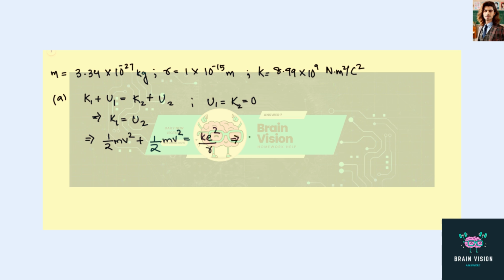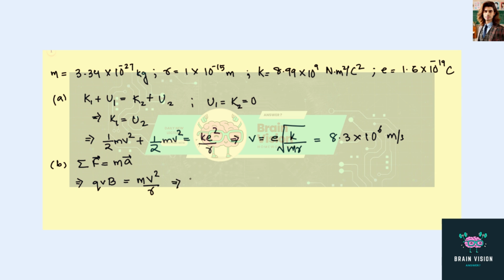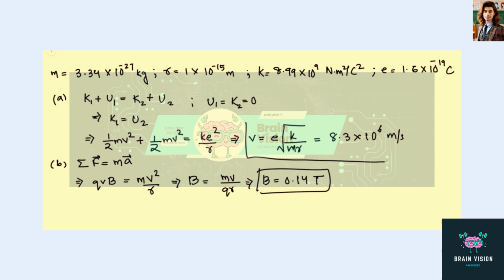Fusion Reactor. If two deuterium nuclei (charge +e, mass ) get close enough together, the attraction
Fusion Reactor. If two deuterium nuclei (charge +e, mass ) get close enough together, the attraction of the strong nuclear force will fuse them to make an isotope of helium, releasing vast amounts of energy. The range of this force is about . This is the principle behind the fusion reactor. The deuterium nuclei are moving much too fast to be contained by physical walls, so they are confined magnetically. (a) How fast would two nuclei have to move so that in a head-on collision they would get close enough to fuse? (Assume their speeds are equal. Treat the nuclei as point charges, and assume that a separation of is required for fusion.) (b) What strength magnetic field is needed to make deuterium nuclei with this speed travel in a circle of diameter 2.50